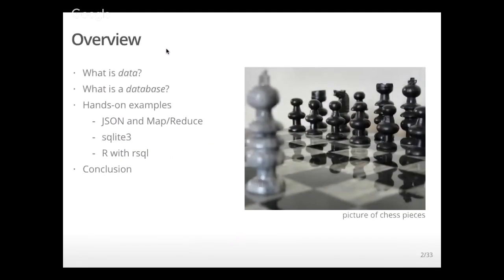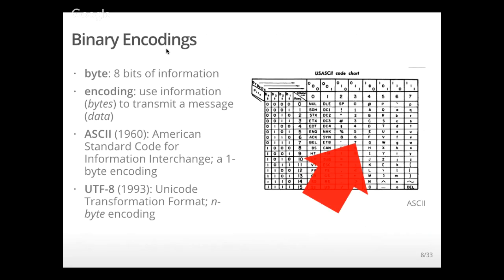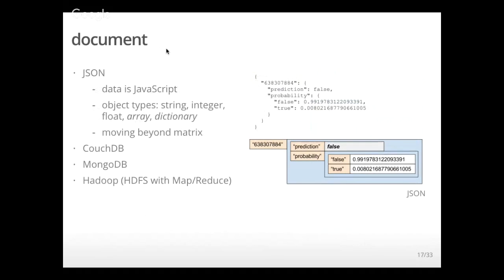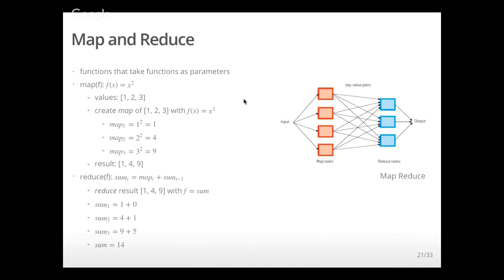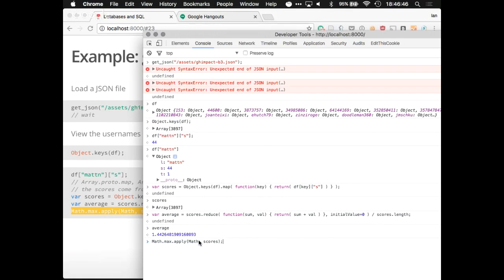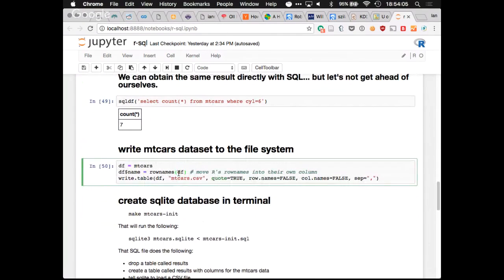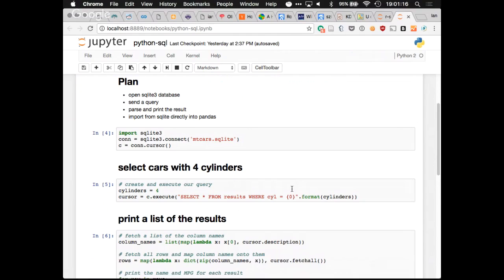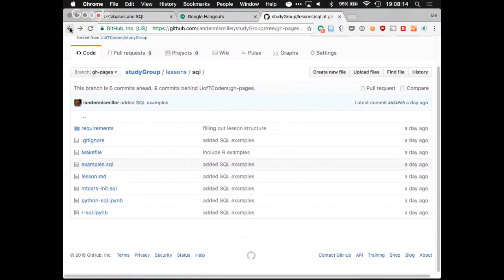Intro to Databases and SQL